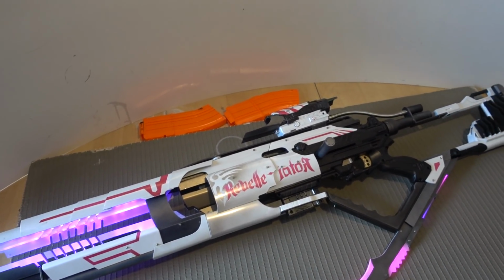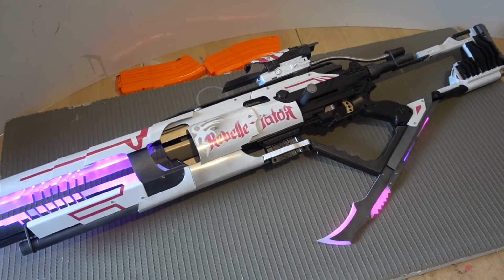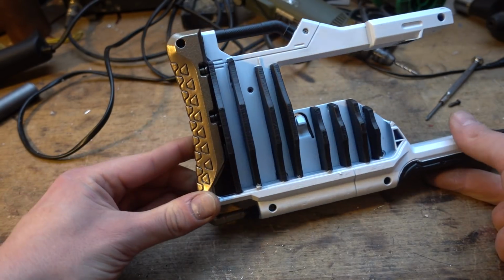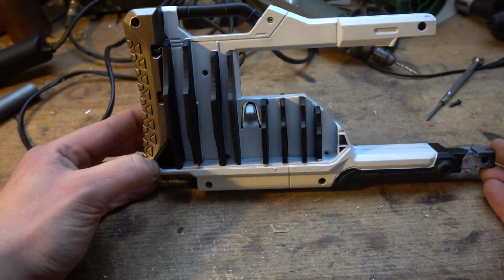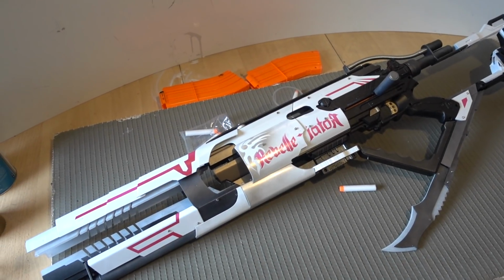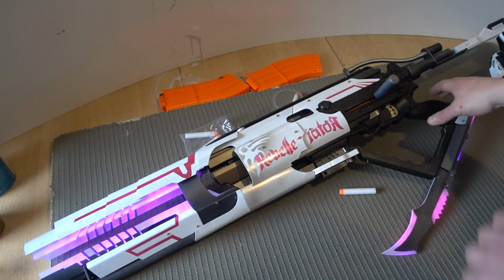Rebelle Long Strike (no really) MOD + lights n sound !